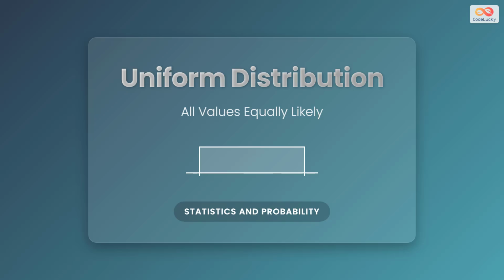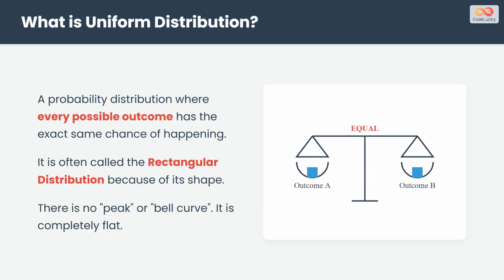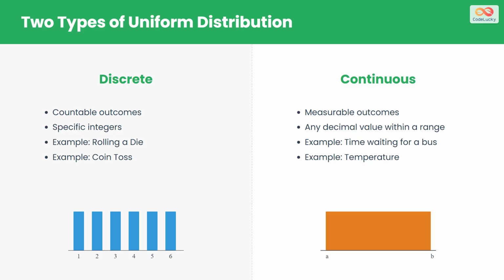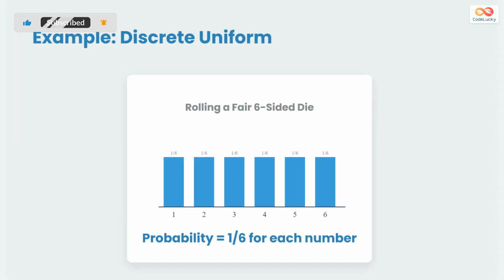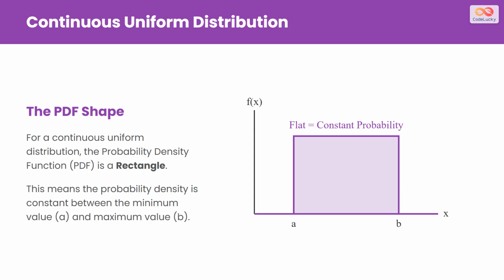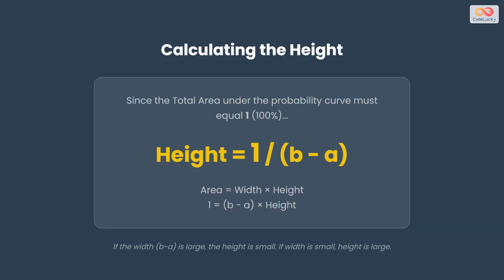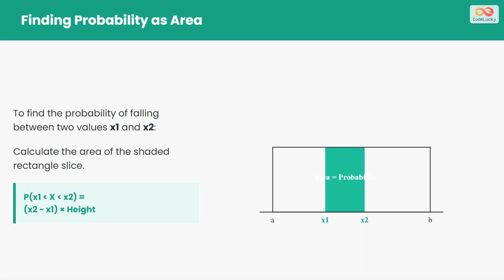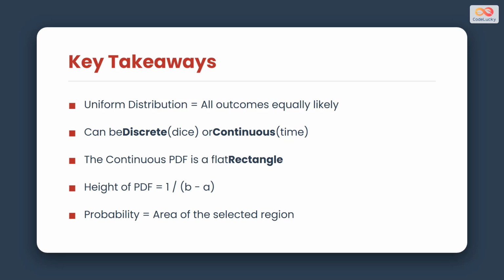Uniform Distribution Explained: Statistics for Beginners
Learn the basics of Uniform Distribution in Statistics! 📊

In this video, we break down the concept of "All Values Equally Likely" in a simple, beginner-friendly way. Whether you are studying for a math exam or just curious about probability, this guide covers the essentials of the Rectangular Distribution.

We cover:
🔹 The difference between Discrete and Continuous distributions
🔹 Real-world examples like rolling dice 🎲
🔹 How to read the Probability Density Function (PDF) 📉
🔹 Calculating probability using Area under the curve

Understanding this fundamental concept is key to mastering more complex topics in data science and statistics.

Chapters:
00:00 - Introduction to Uniform Distribution
00:19 - What is Uniform Distribution?
00:48 - Discrete vs. Continuous Types
01:11 - Example: Discrete Uniform
01:33 - Continuous PDF Shape
01:54 - Defining the Parameters
02:14 - Calculating the Height
02:37 - Finding Probability as Area
02:58 - Summary
03:25 - Outro